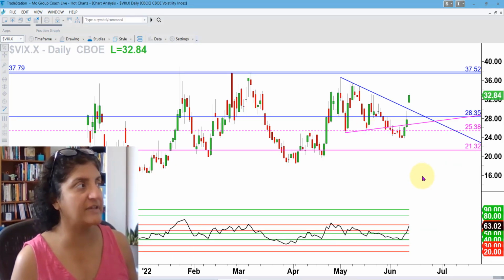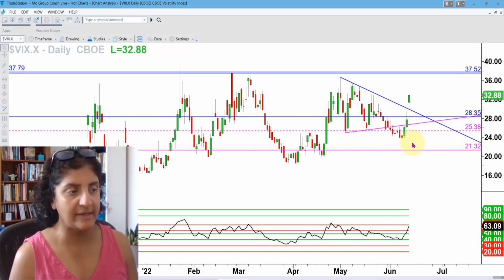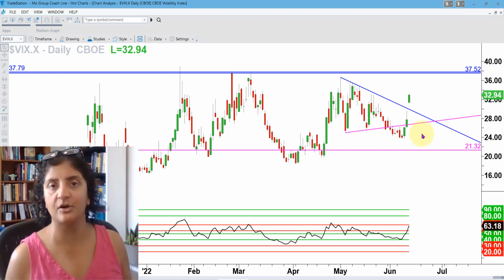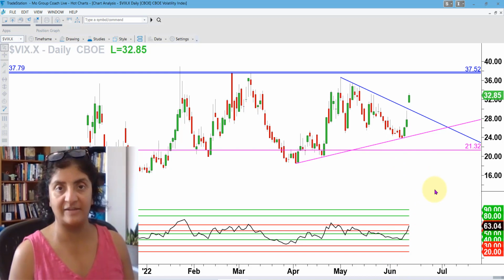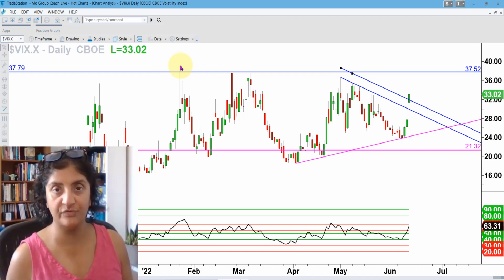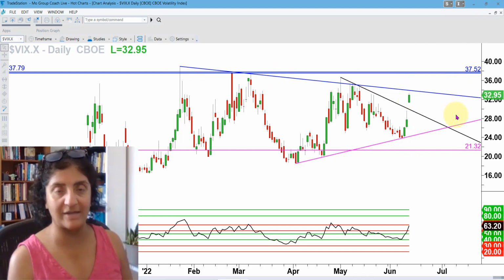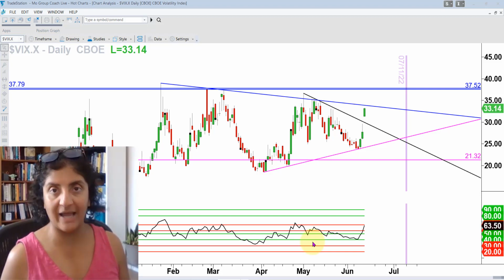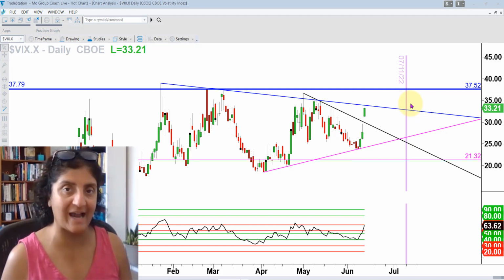How to Analyze the VIX after a Quick Turn!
The VIX is at a key juncture AND it’s also providing a great opportunity for a FREE lesson on how to analyze the VIX after a Quick Turn!

So check out the latest Chart of the Week video with the details

And to get more Hot, Timely and Actionable LIVE Market Analysis straight to your inbox sign up